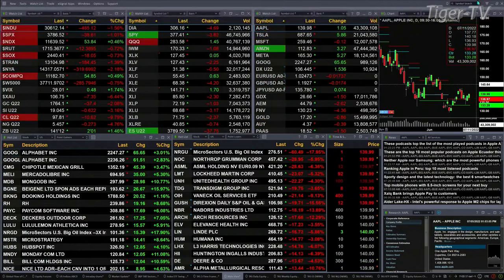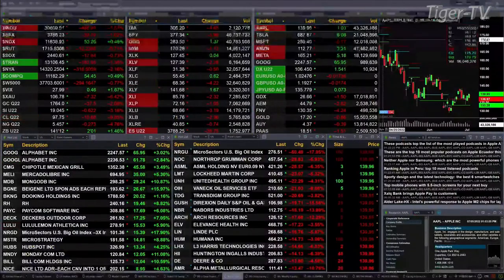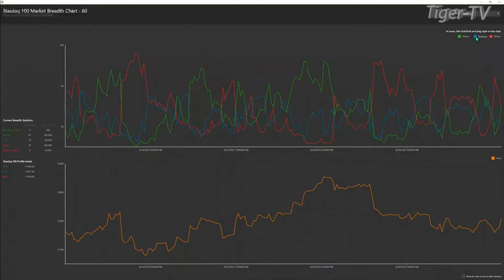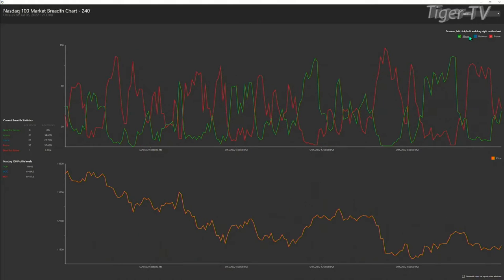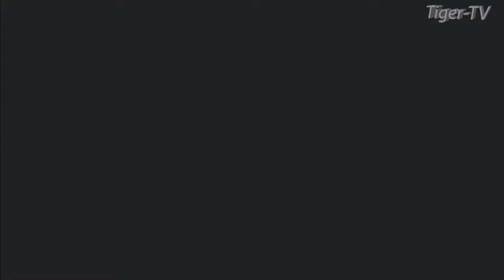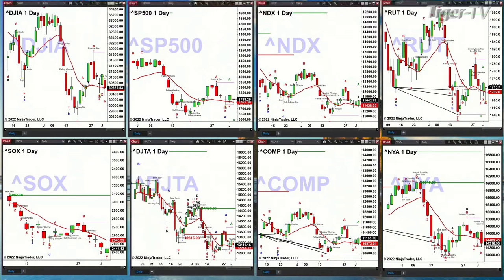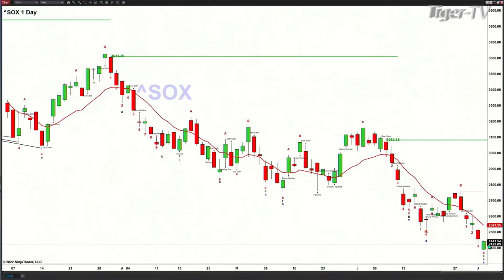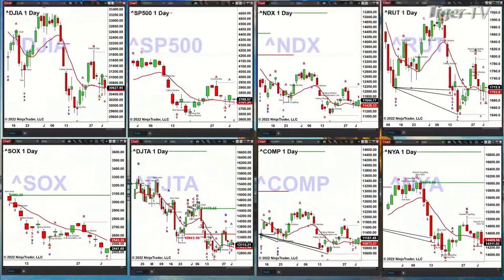July 5th 2PM ET Market Update on TFNN - 2022